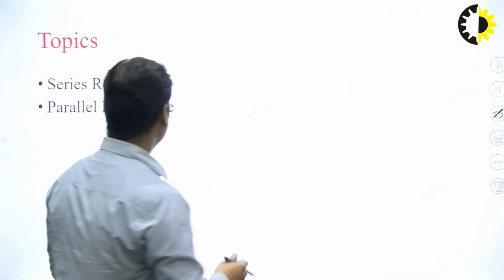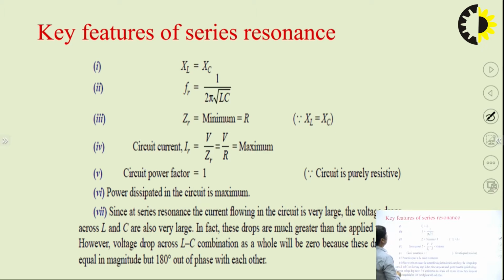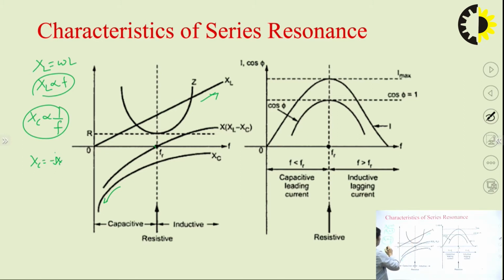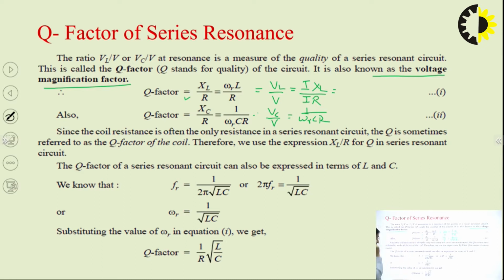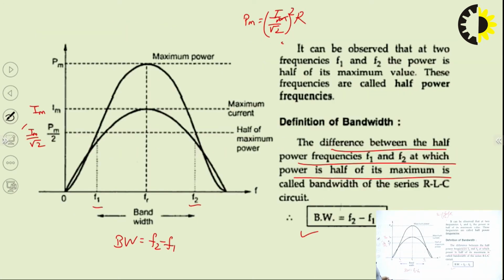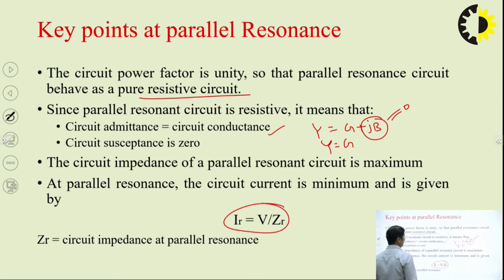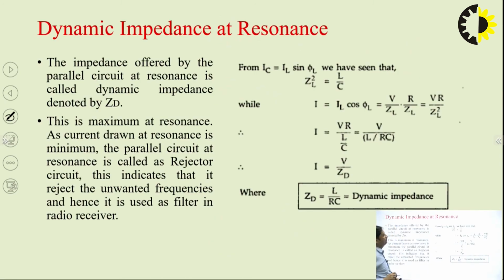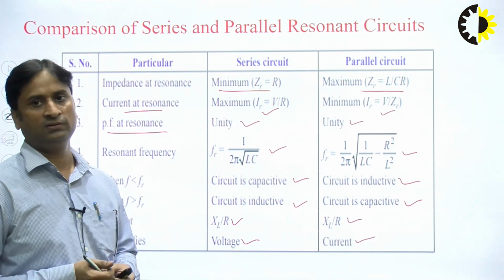''Resonance In Ac Circuits'' Basic Electrical Engineering By Mr Ritesh Sharma , AKGEC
Resonance is important topic for the understanding this lecture covers all the important topics of this